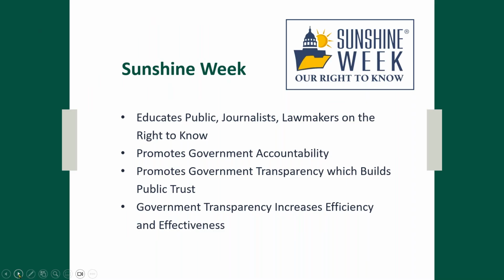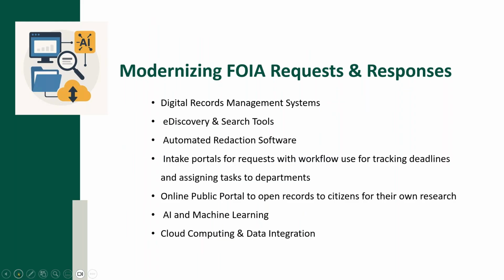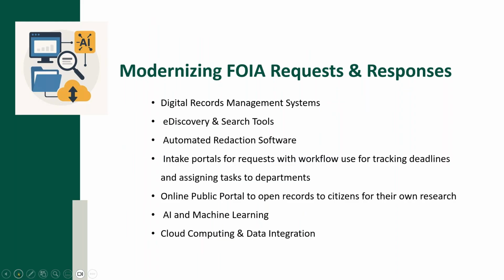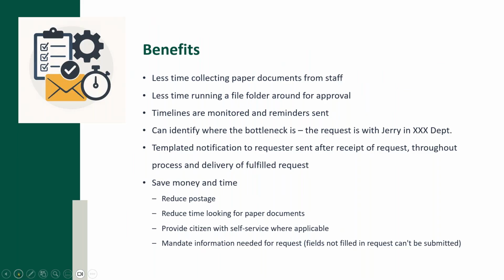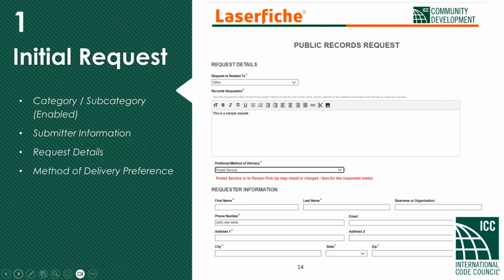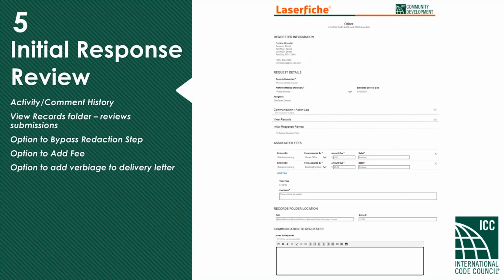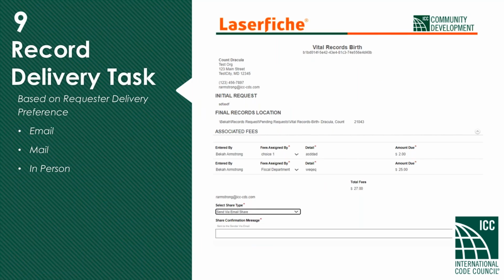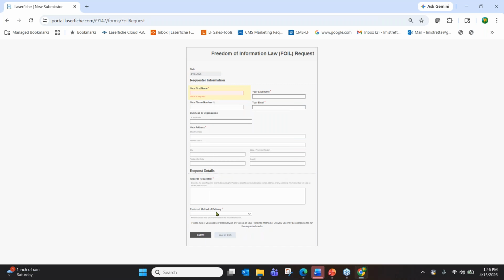FOIA (FOIL) & Automating the Records Request Process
Learn how to simplify and speed up public records requests using automation. See how ECM and ICC Innovation unique solutions can reduce staff time, improve response speed, and streamline your process.

In this webinar:
- Common challenges & how to fix them
(through automating the public records request process)
- How electronic forms & automation speeds up records requests
- Key tips, advice, lessons, & best practices